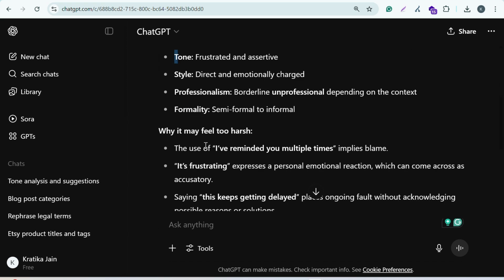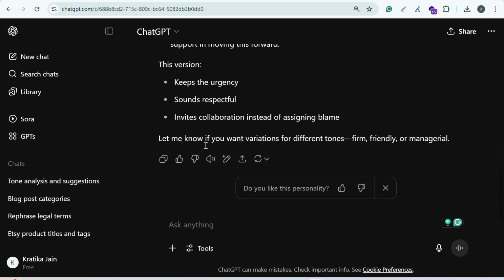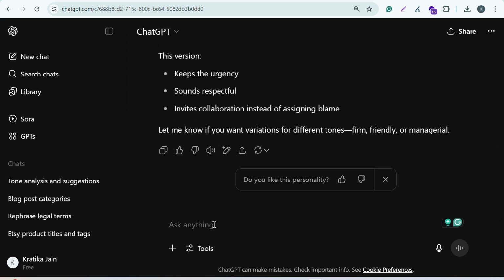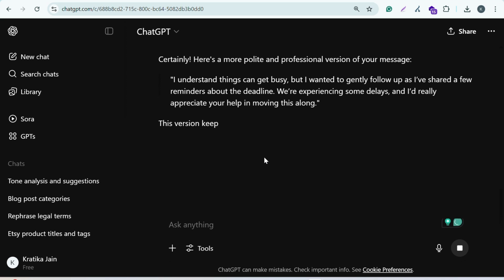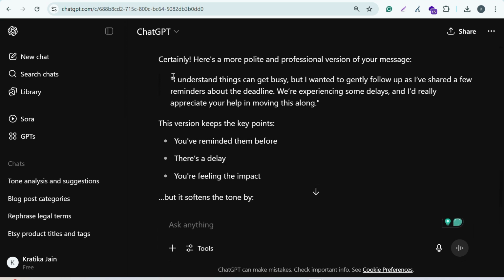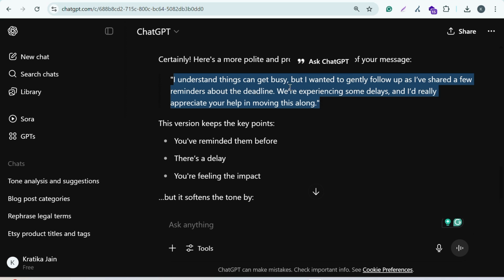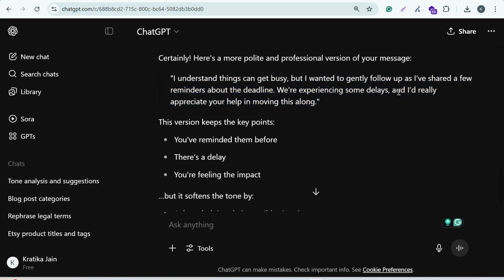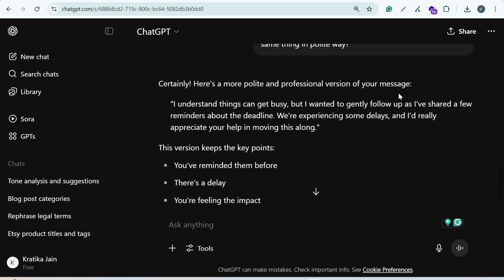How to Use ChatGPT to Audit Tone of Voice in Writing |Ultimate Ai Guide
Ever wonder if your writing sounds too formal, too casual, or just not quite right? In this video, you’ll learn how to use ChatGPT to audit and adjust the tone of your writing—whether it’s for emails, blog posts, reports, or social media content.

Tone plays a huge role in how your message is received. Using AI, you can now quickly analyze and refine your writing to match your goals—whether you're aiming for professional, friendly, persuasive, or empathetic communication.

This step-by-step tutorial walks you through:

How to paste your content into ChatGPT for tone feedback

How to ask for tone identification and get helpful suggestions

How to transform the tone to suit specific audiences or platforms

Real examples showing tone shifts from corporate to conversational, or from neutral to motivating

How to maintain clarity and professionalism while enhancing relatability

Perfect for marketers, entrepreneurs, job seekers, customer support reps, and anyone who wants to elevate their communication. You don’t need to be a writing expert—ChatGPT makes tone analysis simple and accessible.

By the end of the video, you’ll be able to confidently align your message with your brand or personal voice, saving hours of editing and second-guessing.

Discover how tone-aware AI can improve engagement, build trust, and help your writing truly connect.

Watch now and take control of how your words sound—every time.